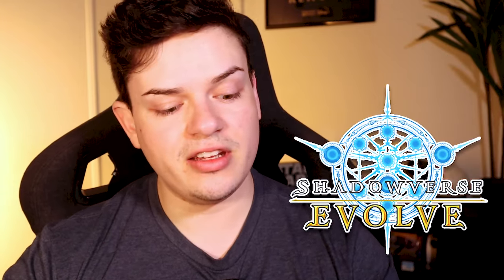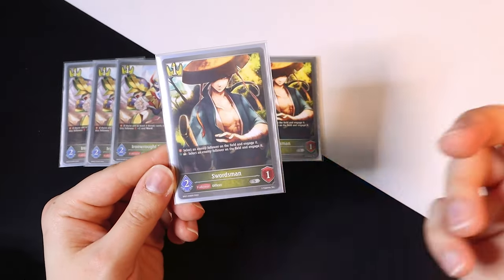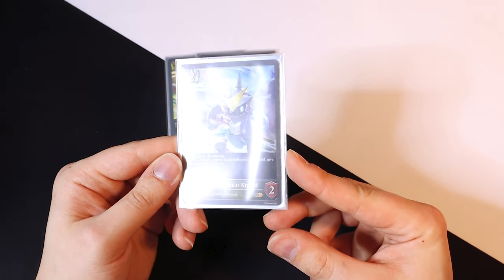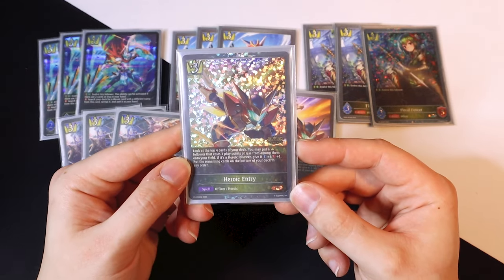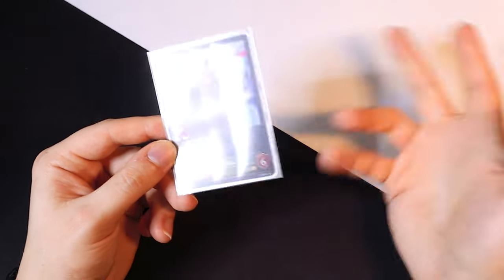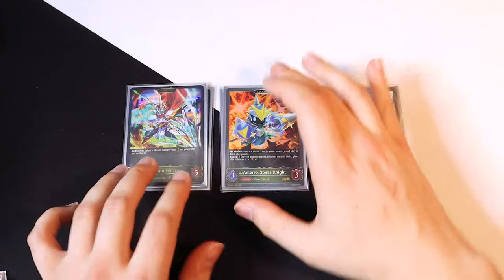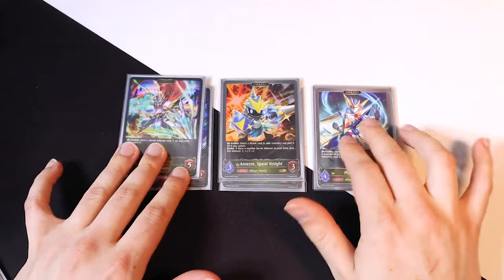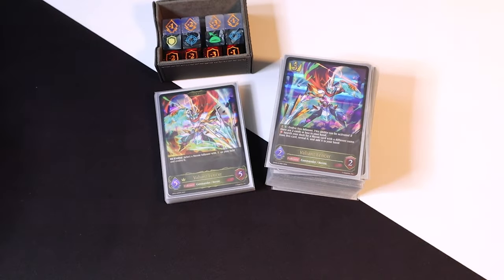Heroic Swordcraft Deck Profile! | Shadowverse Evolve TCG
Our First Shadowverse Evolve Video!!!

Today we have Richard showcasing his Swordcraft deck focusing on the Heroic support from Booster Set #3 “Flame of Lævateinn." Big thank you to @vgpunkaiden for playing with us at Spring Fest and helping us not be awful at this game, lmao.

Shadowverse Singles and Bundles! 50 Cards

Azalea Town Jazz 1h extended　　ヒワダタウン ジャズ 1h耐久　　ポケモン Pokemon